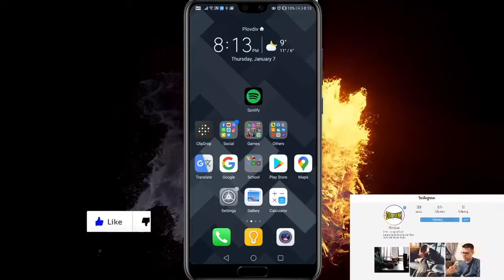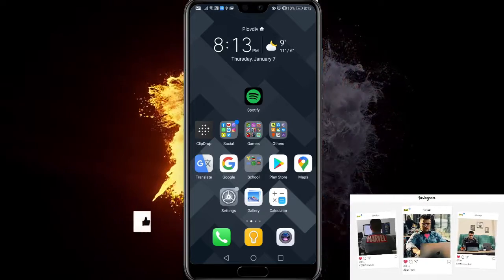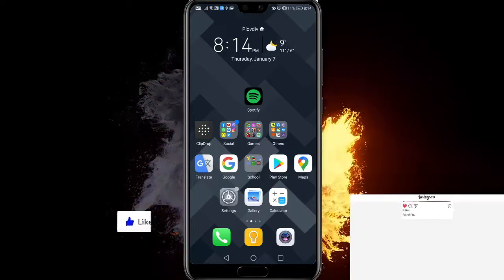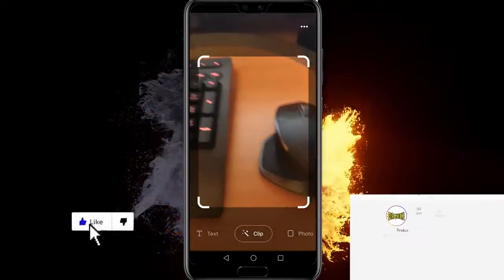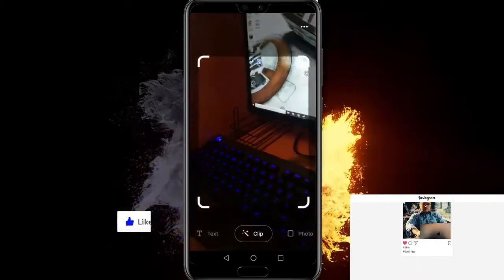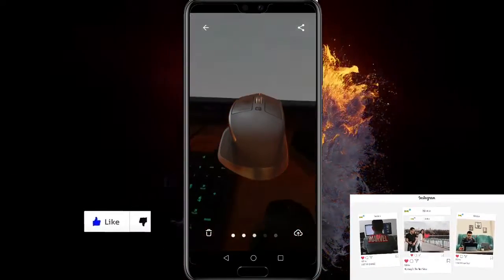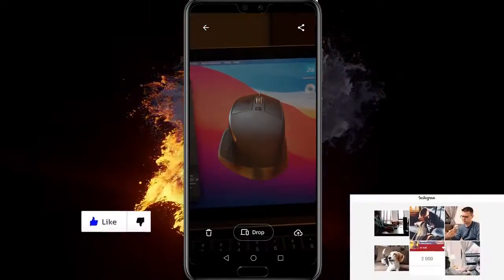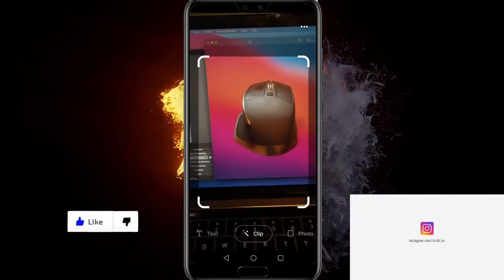How To Use ClipDrop ✅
In this video you will learn how to use clipdrop!